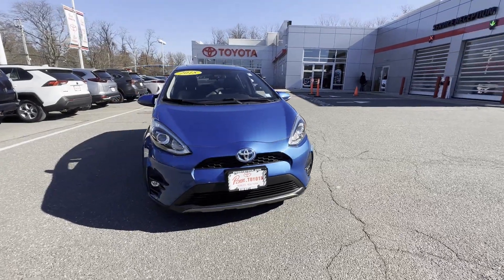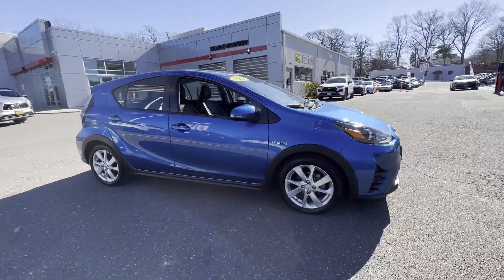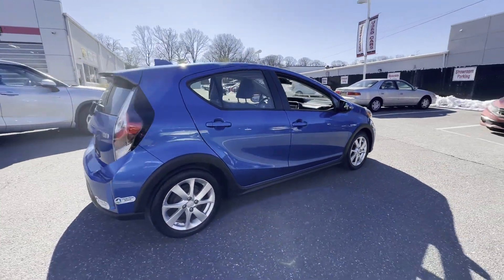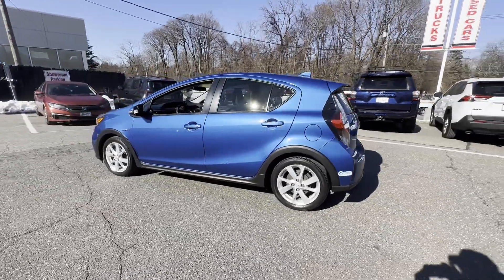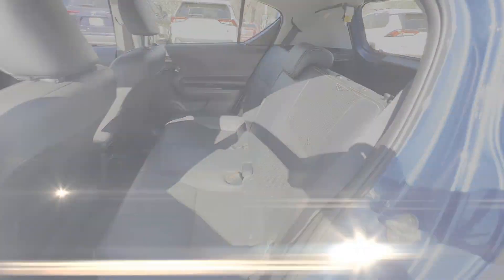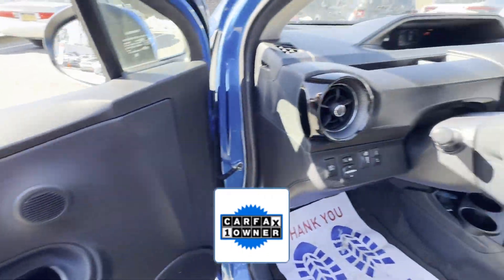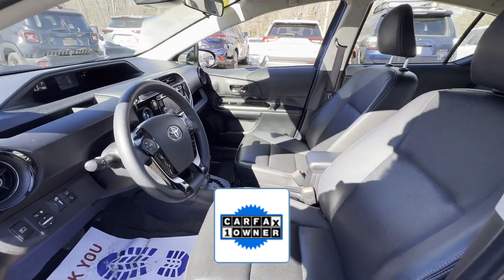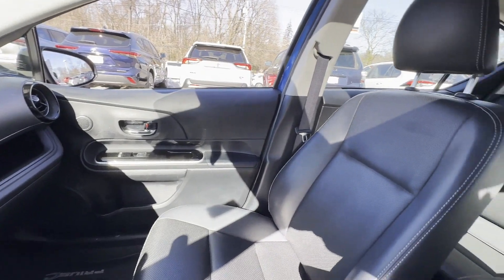Used 2018 Toyota Prius c One JTDKDTB37J1614822 Greenvale, Westbury, Roslyn, East Hills, Long Island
2018 Toyota Prius c One JTDKDTB37J1614822 Video

This 2018 Toyota Prius c One JTDKDTB37J1614822 is full of phenomenal features such as: